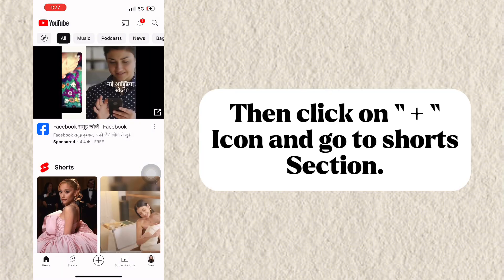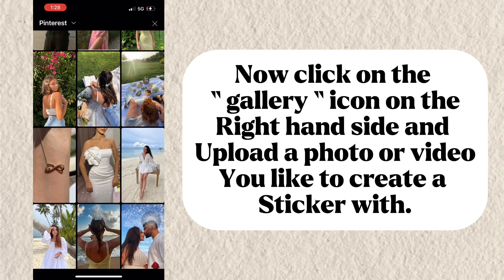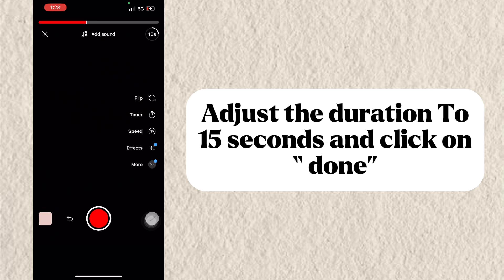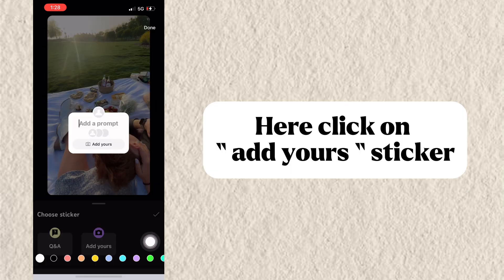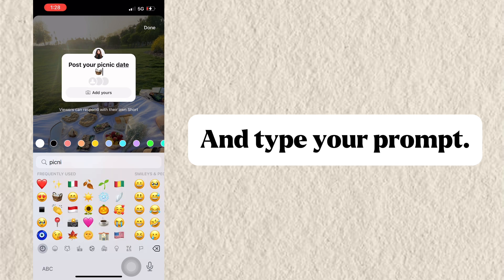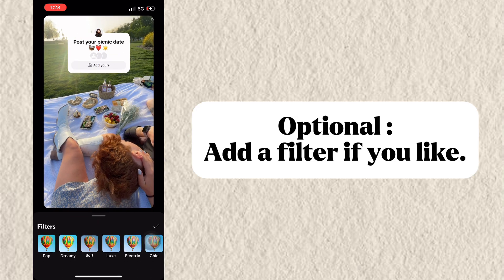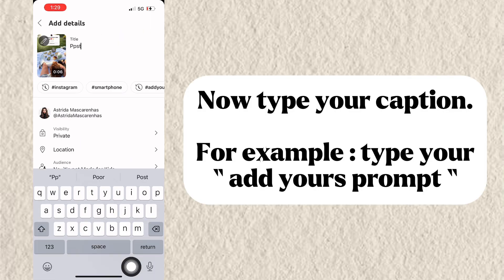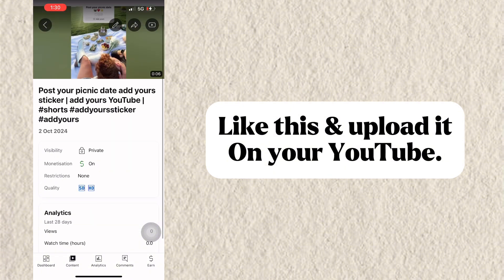How to create add yours stickers on YouTube | how to use add yours sticker on YouTube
Hello,

In this video i will show you how to create add yours stickers & use them on youtube.

#️⃣ HELPING TAGS